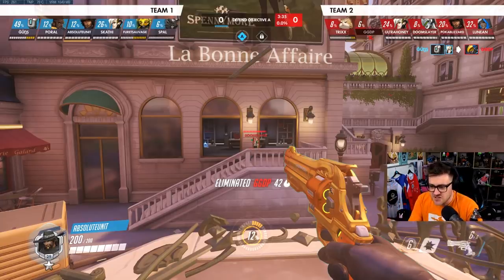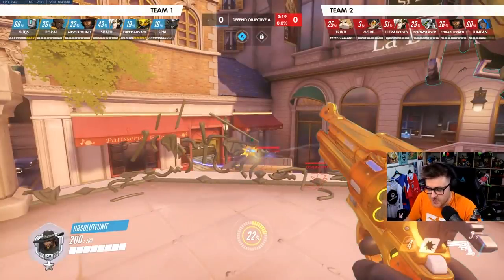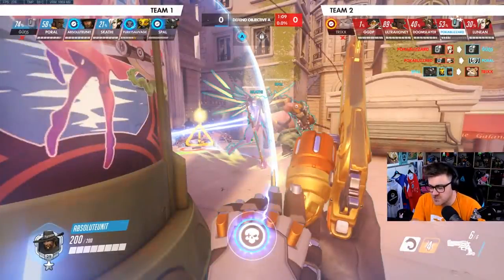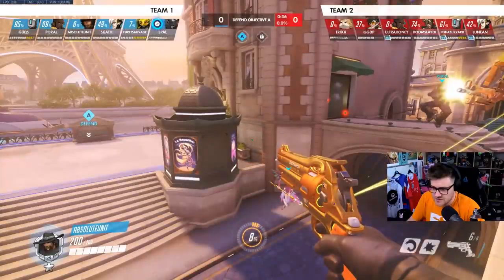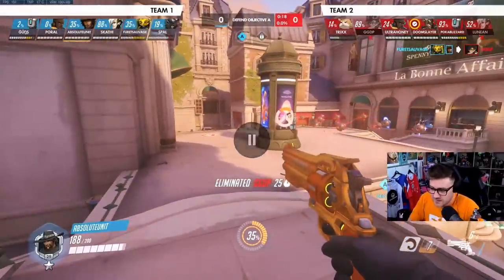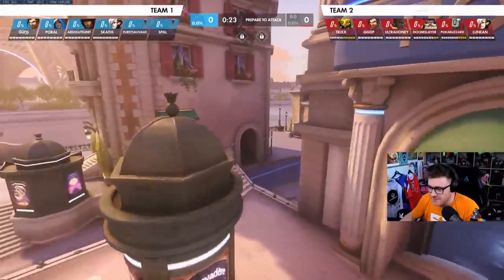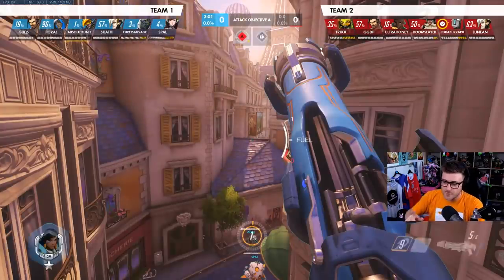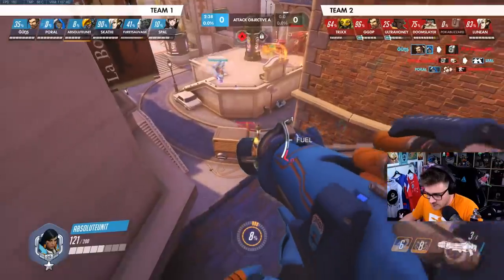How to Use Overwatch Replays To Get BETTER!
The NEW Overwatch replay tool is incredible. You can watch your own replays back to identify gaps and mistakes in your play. Come with me as I show you how to use the replay tool in this guide.